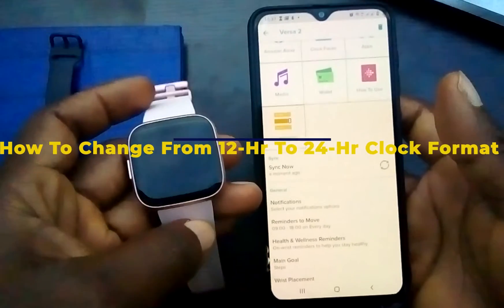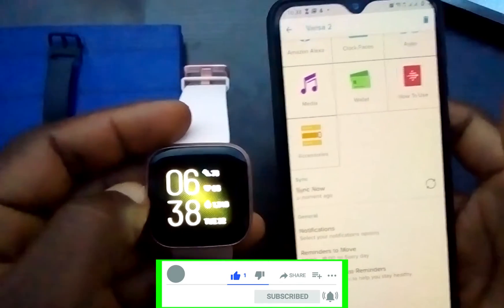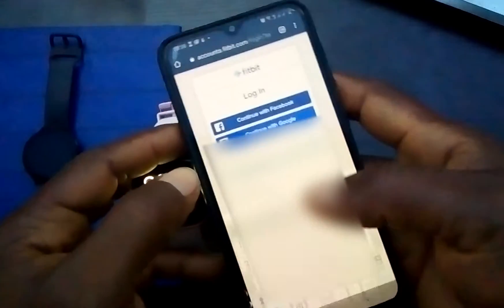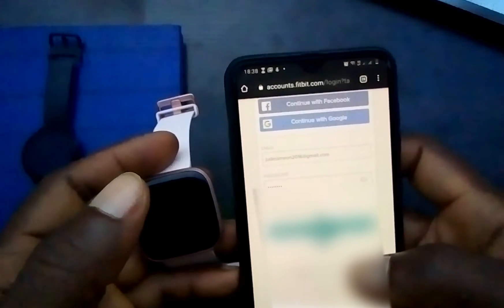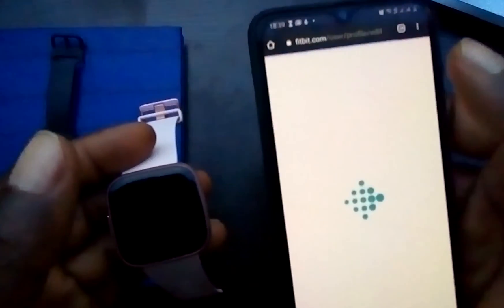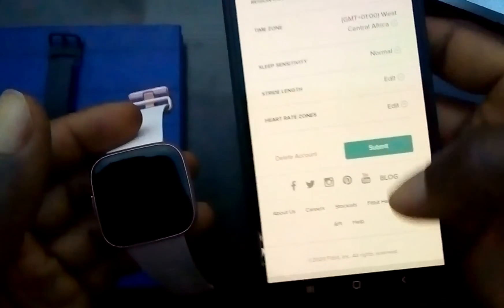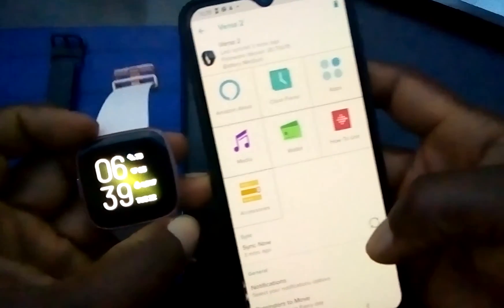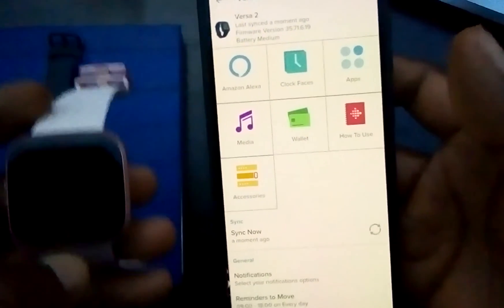How to Change From 12 Hour to 24 Hour Clock Format on Fitbit Versa 2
This video shows you in simple steps how to change the 12-hour default clock settings to 24-hour clock format on Fitbit Versa 2